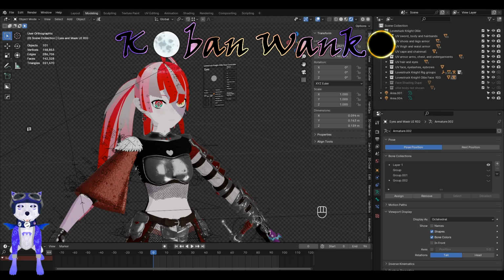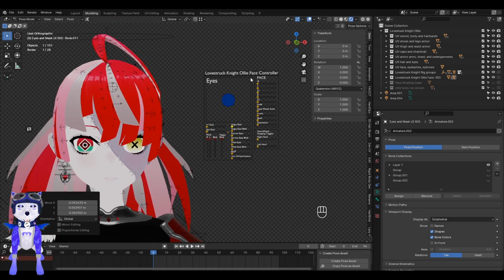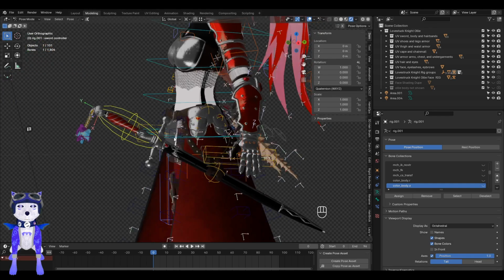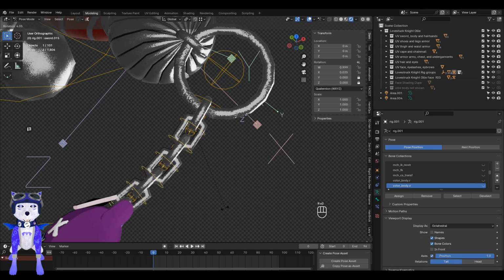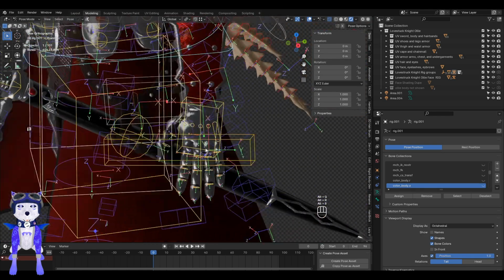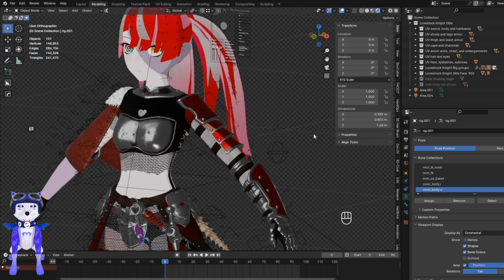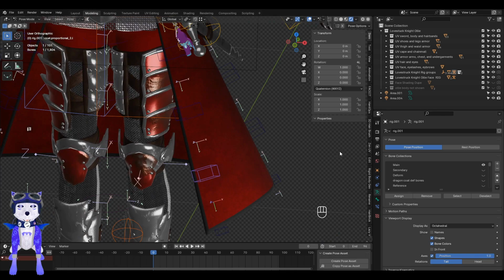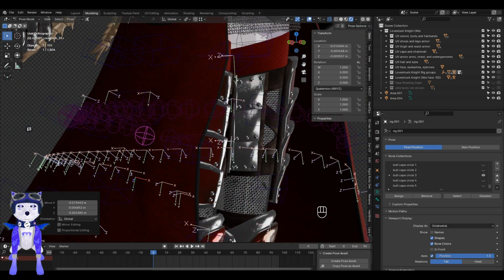Love-Struck Knight Ollie Fan-Made 3D model Tutorial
A simple tutorial for where to find the features and tips for how to use the Love-Struck Knight Ollie model.
I simply wanted to make and share a model for Ollie. ^^
THIS MODEL IS NOT FOR RESALE.